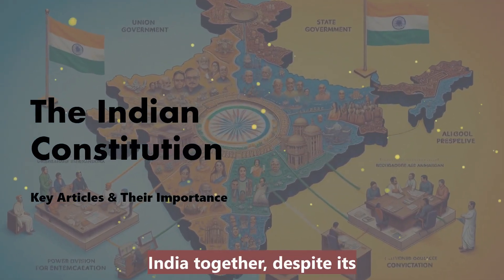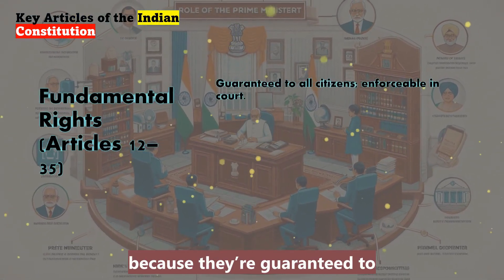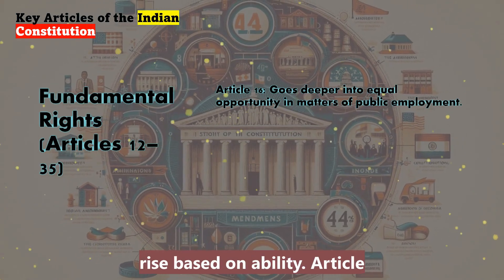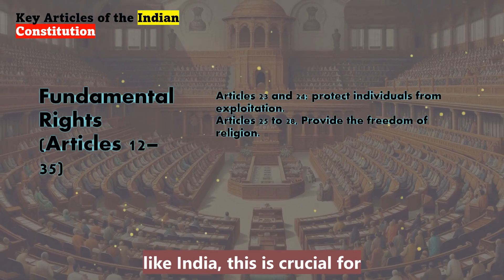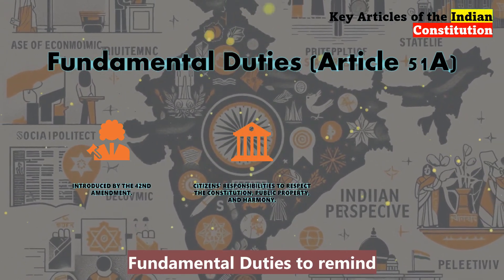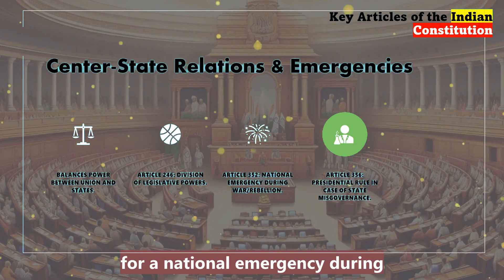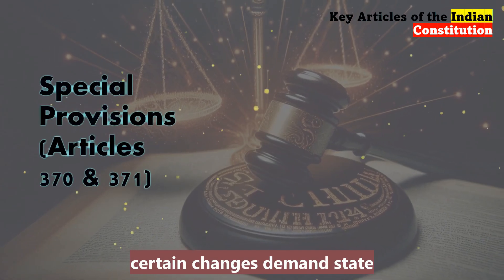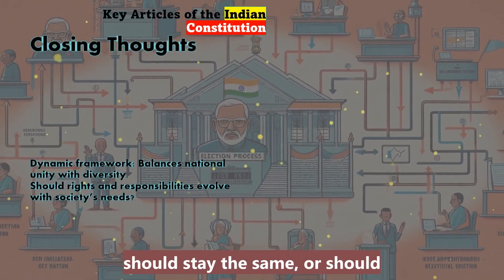Top Must-Know Articles in the Indian Constitution for UPSC Success! | Polity for UPSC CSE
Did you know that some Articles in the Indian Constitution hold the key to acing your UPSC exam? We’re breaking down the most critical ones that come up again and again. Understand these Articles in minutes and watch your confidence soar. Let’s dive into the must-know Articles you can't afford to miss!